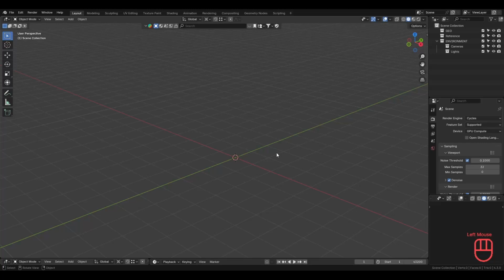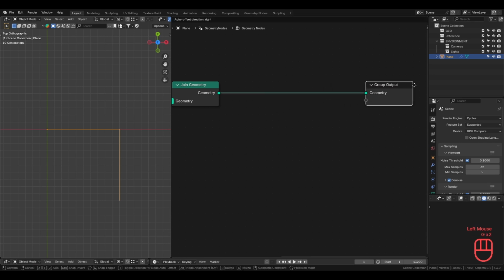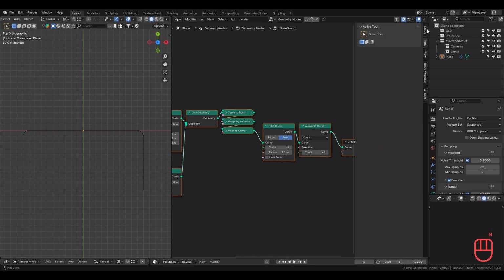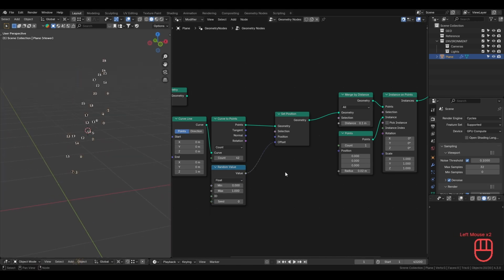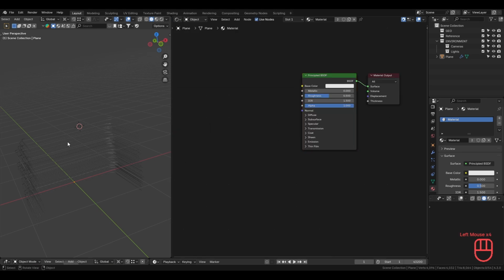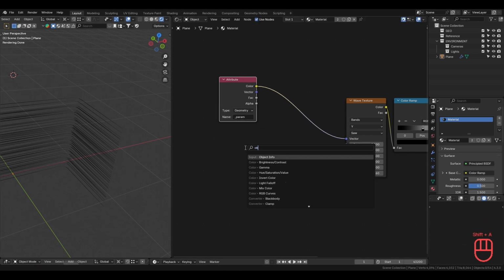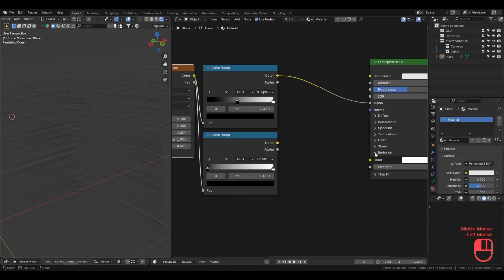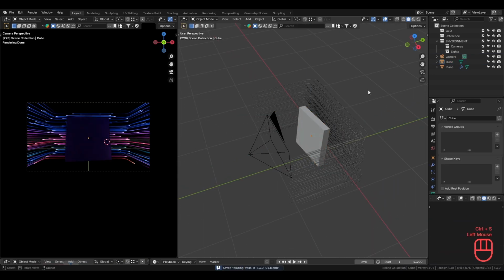Create Blazing Lights with Blender Geometry Nodes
Learn how to create a blazing trail of lights animation using Blender’s Geometry Nodes!

In this step-by-step tutorial, we’ll cover setting up the procedural curves, randomized animations, and vibrant materials. Perfect for elevating your Blender skills!